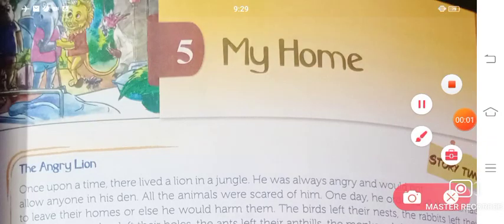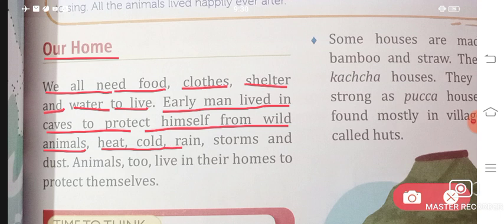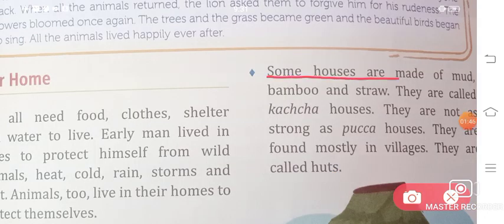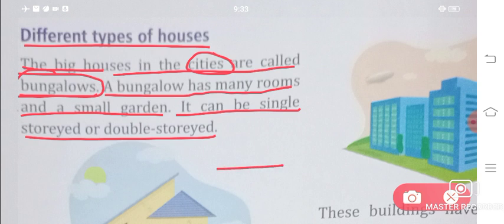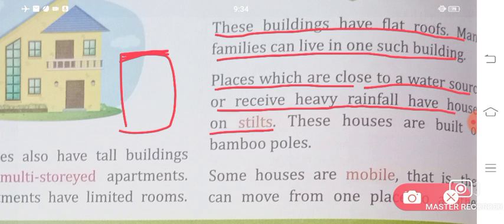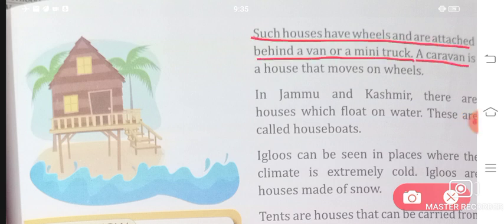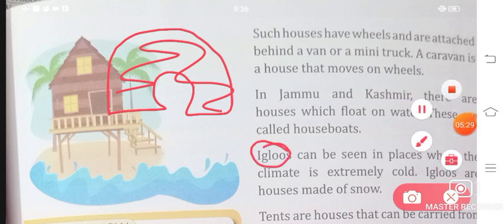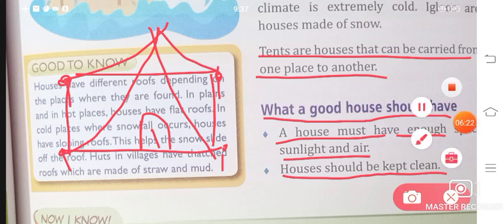My Home | Class 2 | Chapter 5 | New Milestone Social Studies